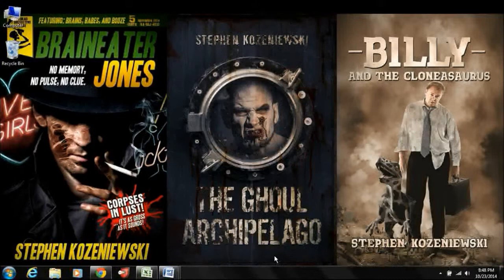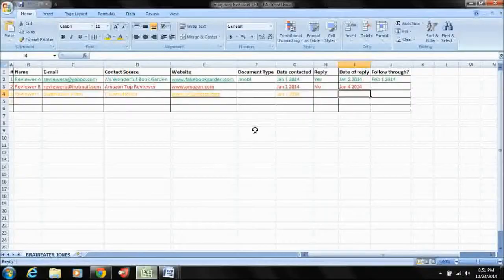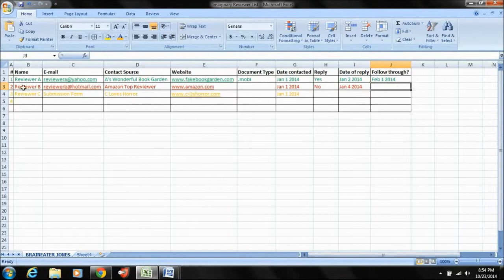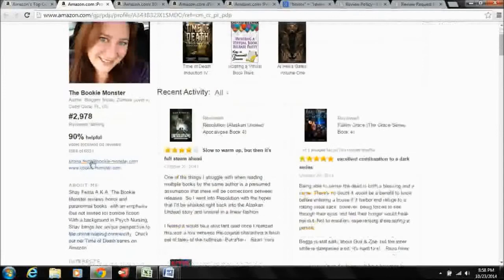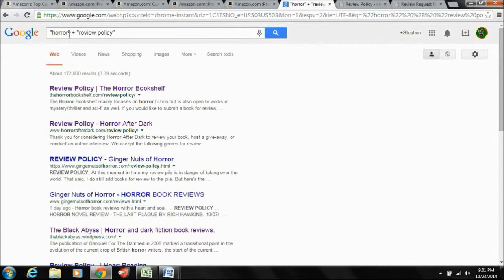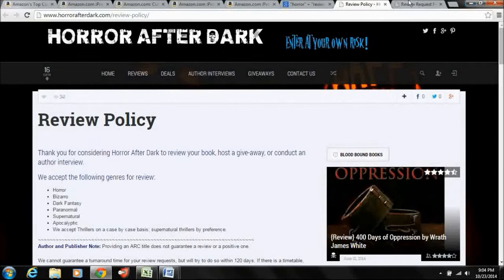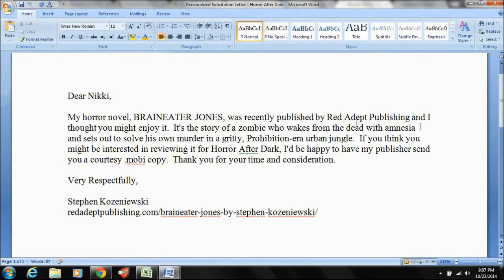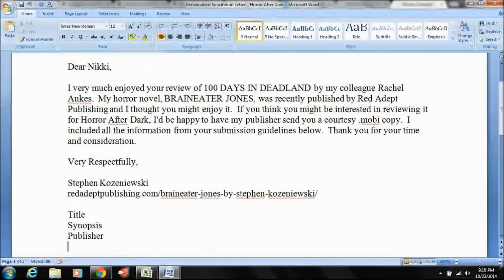Koz & Effect Episode 4: Soliciting Reviews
This is the fourth in a planned series of videos covering various internet minutia specifically for authors and readers.  Today's topic is soliciting reviews for your book or product from bloggers and reviewers.